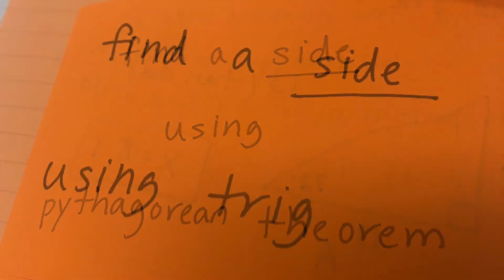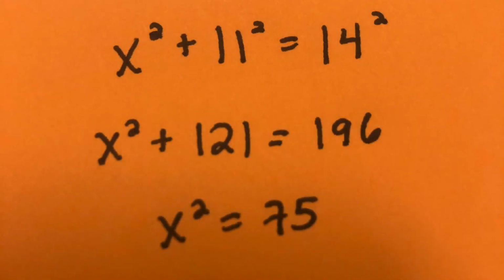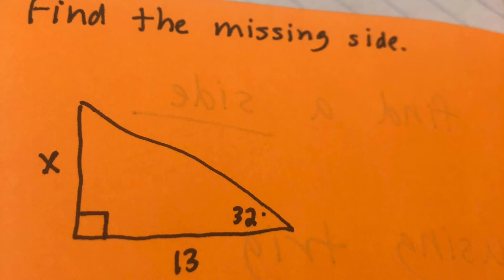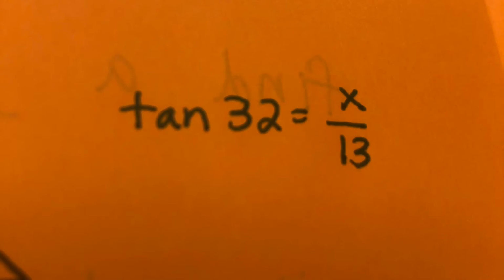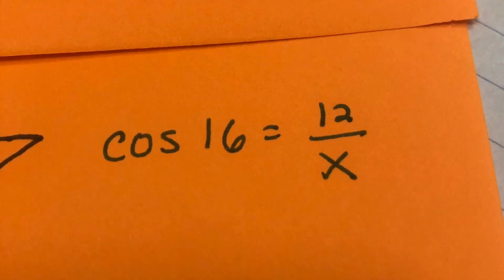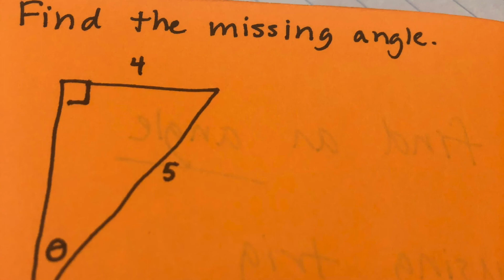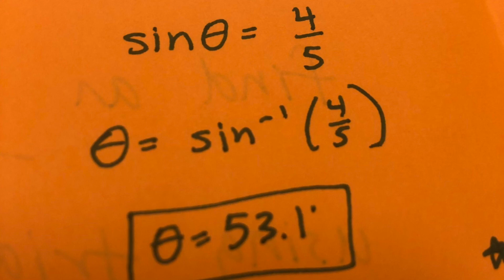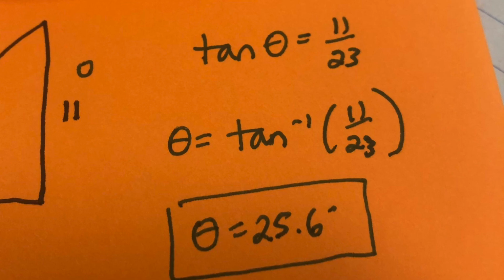Solving Right Triangles